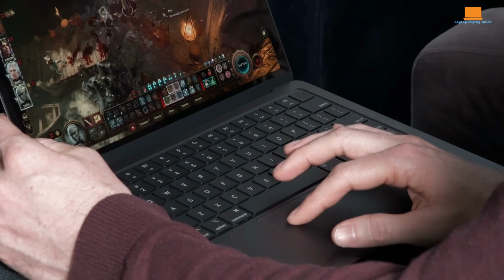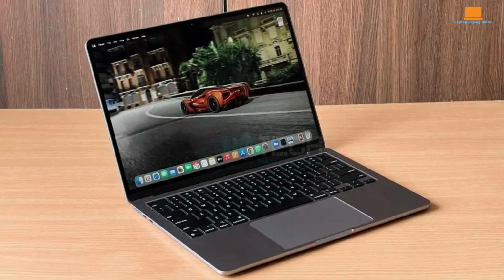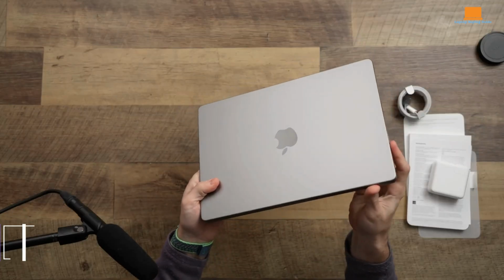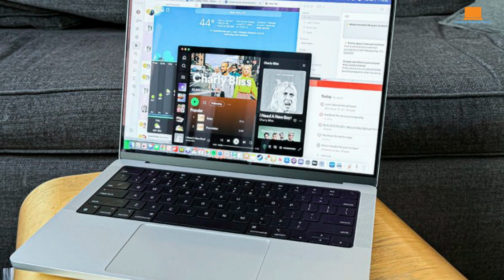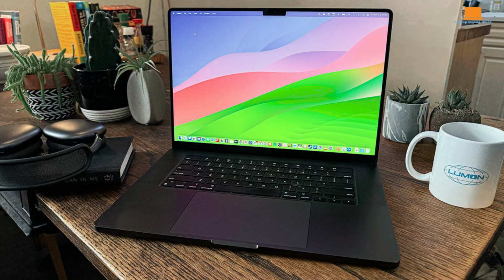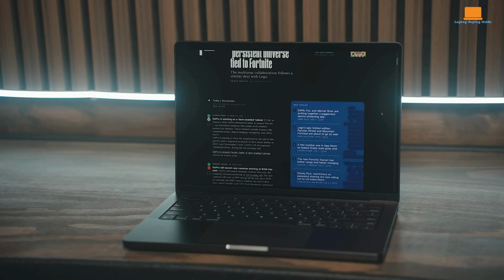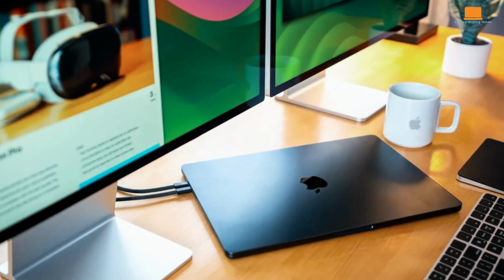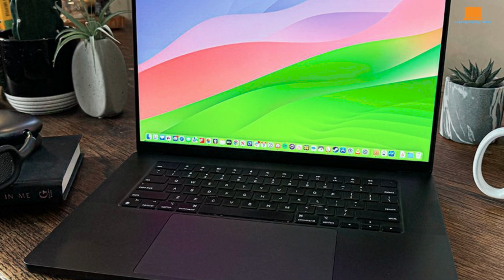MacBook Air M3 vs MacBook Pro M3 vs M3 Pro-Which should you buy in 2024?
➜USA Links:

MacBook Air M3
MacBook Pro M3
MacBook Pro M3 Pro

MacBook Pro 14 vs Dell XPS 14 vs Asus ROG Zephyrus G14- Which should you buy?

MacBook Air M3 vs MacBook Pro M3 vs MacBook Pro M3 Pro-Which should you buy in United State?

MacBook Air M3 vs MacBook Pro M3 vs MacBook Pro M3 Pro: Which 2024 Apple Laptop is Right for You? 🍏💻

In this in-depth comparison, we dive into the latest MacBook models available in the United States for 2024. Explore the differences between the sleek MacBook Air M3, the powerful MacBook Pro M3, and the feature-rich MacBook Pro M3 Pro. Find out which one suits your needs, whether you're a student, professional, or creative user. Don't miss our breakdown of performance, design, features, and pricing to make the best choice for your next Apple laptop! 🚀✨

Queries solved:

M3 MacBook Air vs M3 MacBook Pro - How to Choose RIGHT!
M3 MacBook Air vs M3 MacBook Pro - FULL Comparison!
M3 MacBook AIR or M3 MacBook PRO: Which Should You Buy?
M3 vs M3 Pro MacBook Pro after 1 Month - WERE WE WRONG?!
M3 VS M3 Pro 14" MacBook Pro (Late-2023)! What's Different & Which to Buy!?
m3 pro 14 inch
m3 or m3 pro
m3 or m3 pro macbook
m3 macbook pro vs m3 pro macbook pro
m3 14 inch macbook pro vs m3 pro 14 inch macbook pro
M3 MacBook Pro VS M3 MacBook Air - THE TRUTH!
M3 MACBOOK AIR VS M3 MACBOOK PRO - REVIEW OF SPECS!
M3 MacBook Pro VS M3 PRO!
M3 vs M3 Pro vs M3 Max - New MacBook Pro Buyer's Guide!
MacBook Pro M3 vs M3 Pro After 24 Hours - Is 8GB RAM Enough?
Apple M3 Machine Learning Speed Test (M1 Pro vs M3, M3 Pro, M3 Max)
M3 MacBook Pro: the REAL TRUTH after 24 Hours of Use!
M1 MacBook Air VS M3 MacBook Pro! WHY PAY TWICE AS MUCH?!
M3 MacBook Pro 8GB vs 16GB RAM - How BAD is base model?
Here's the Thing about the M3 Macbook Air...
M3 Pro 14 Inch MacBook Pro - Unboxing, Comparison and First Look
Apple's Silicon Magic Is Over!
Don’t buy a MacBook Pro - MacBook Air M3
Apple M3 MacBook Air - 1 Week Later: The Perfect Everyday Laptop?
MacBook Air M3 After 1 Week: BETTER Than The MacBook Pro!
New M3 MacBook Air 2024 Unboxing & Review!
You Should Buy the M3 MacBook Air: Here’s Why!
M3 MacBook Air Unboxing and Initial Impressions! They DID IT!
Why the M3 MacBook Air is PERFECT!
MacBook Air 15 M3 Base model- More than Capable!
MacBook Air M3 Unboxing | why it’s (actually) better than the Pro. 💻‼️
SAVE Your MONEY! MacBook Pro M3 Pro vs MacBook Air M3 Explained
M3 MacBook Air One Week Later! Any REAL Updates?
Apple MacBook Pro M3 – 1 Month Later: Not What I Expected!
I Bought the MacBook M3 Pro 14″ and Now I Regret It
I Tried EVERY 2024 MacBook: Here's EVERYTHING You Need to Know
M3 MacBook Pro // My Experience 3 Months Later (2024)
Hands-on with Apple’s new M3 MacBook Pro and iMac
M3 MacBook Pro 14 / 16 Review - MAXimum Performance!
M3 MacBook Pro 14" Review - 1 Month Later
Unboxing Space Black MacBook Pro M3 Max + Hands On!
M3 Pro MacBook Pro review / "poor" man's powerhouse.
Space Black M3 Pro Macbook Pro Review - I’m returning it
The Truth Behind the M3 MacBook Pro (30 Days Later)
Space Black MacBook Pro M3 Unboxing & Review: Watch Before You Buy
M3 MacBook Air: Time to upgrade?
MacBook Air M3 vs MacBook Pro M3 - Which Should You Buy? [2024]